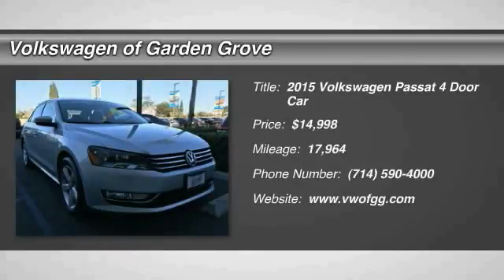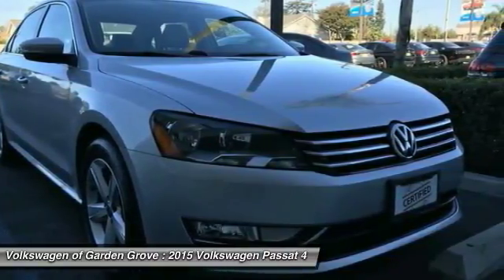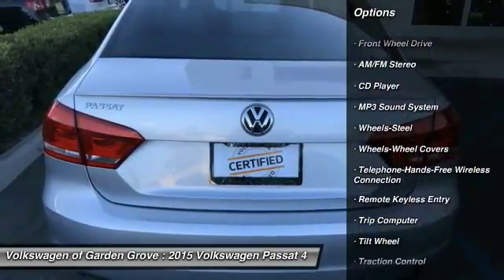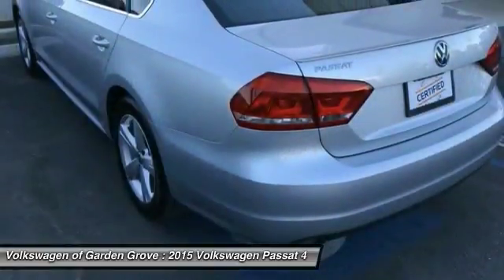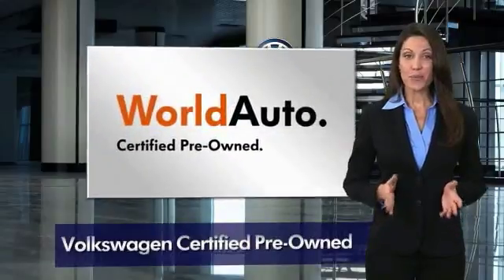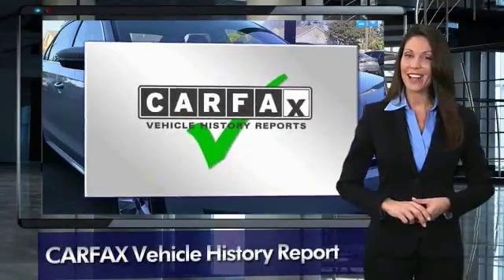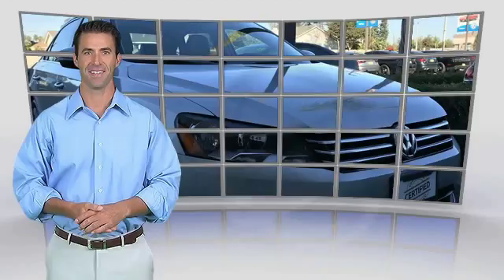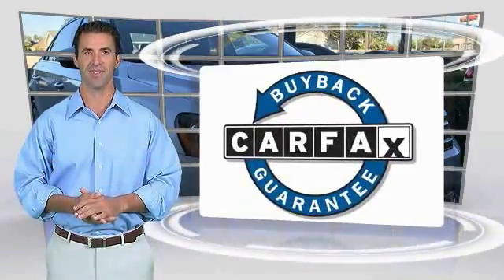2015 Volkswagen Passat Garden Grove CA 18539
2015 Volkswagen Passat

LIMITED EDITION and  FULLY Volkswagen CERTIFIIED with 2-years or 24K miles of bumper to bumper limited warranty. Equipped with: rearview camera, premium touchscreen radio, heated/leatherette seats, Bluetooth, push start button, alloy wheels, and much more...brbrKeep in mind we can Powder Coat the wheels any color!! Visit us at Volkswagen of Garden Grove, 22 FWY @ Euclid, Family owned and operated.br